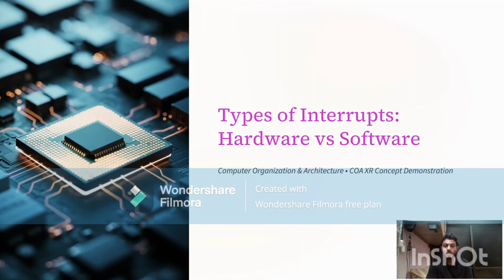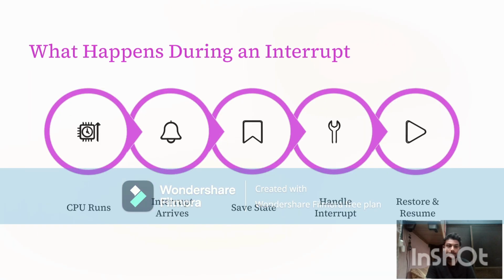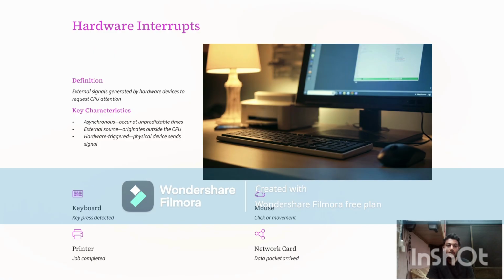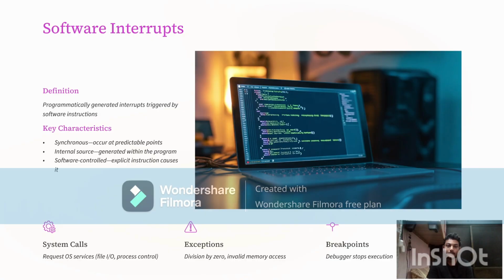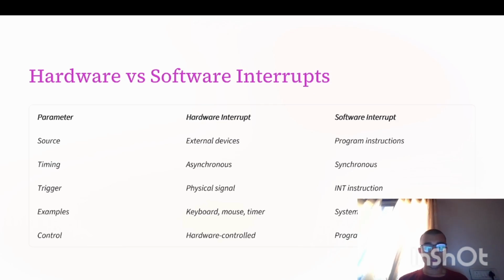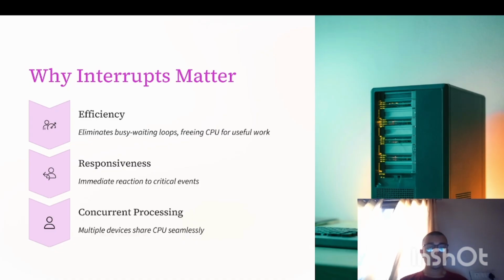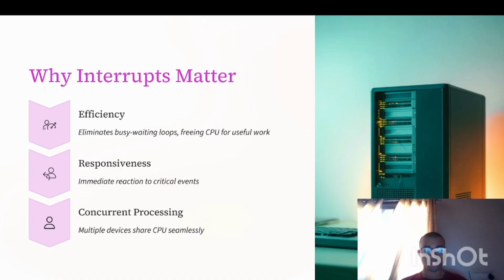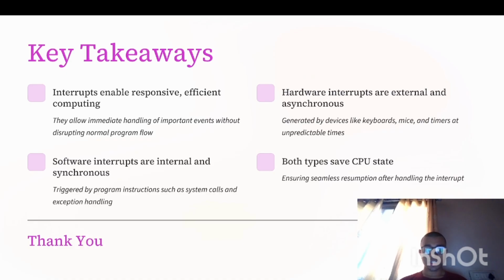COA Presentation Video